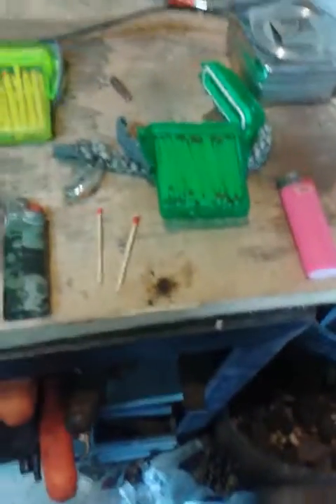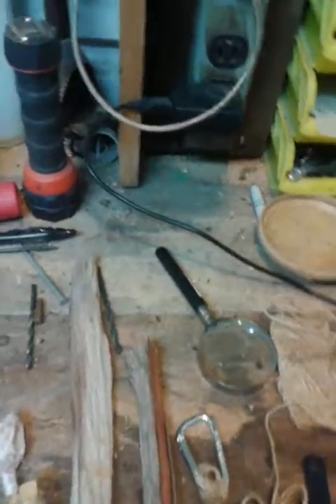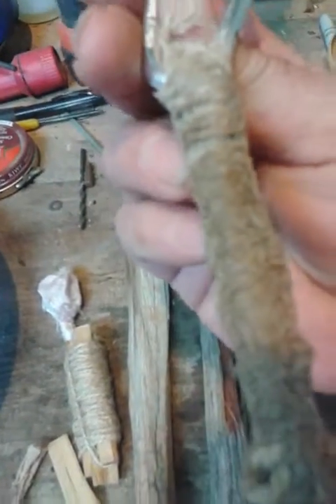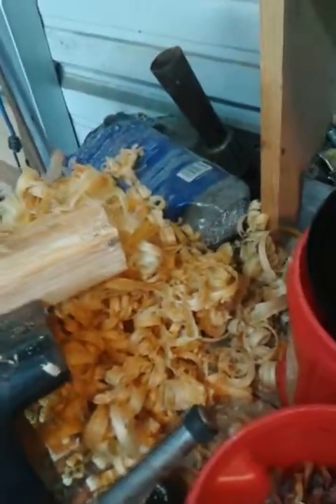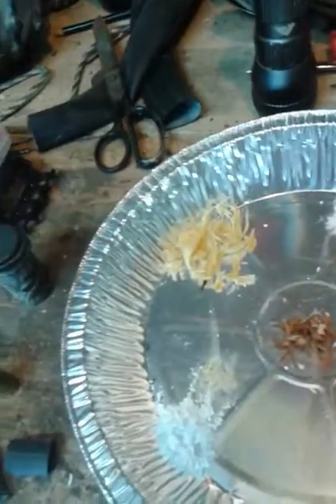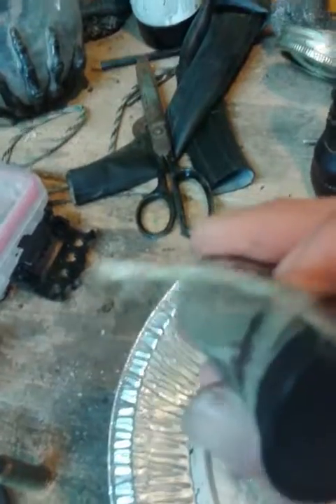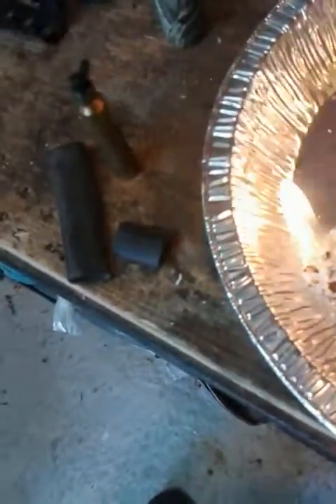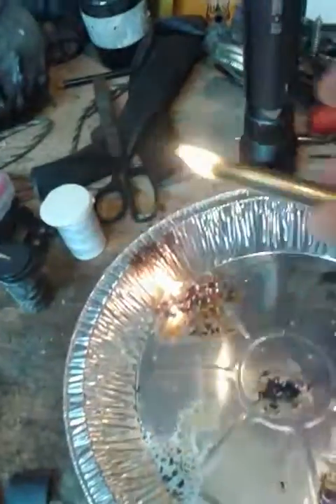Fire Starters, Tinder and Containers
Fire starters&tinder